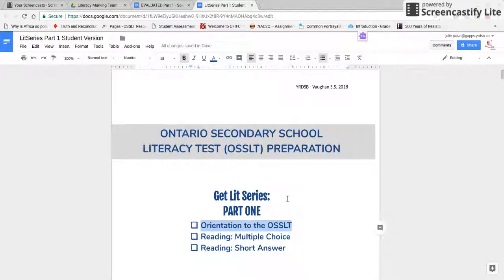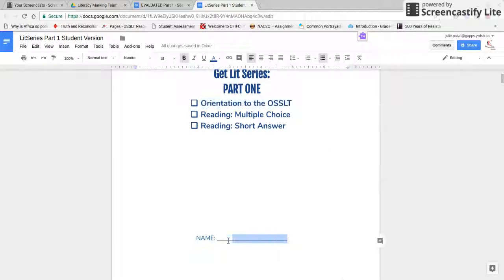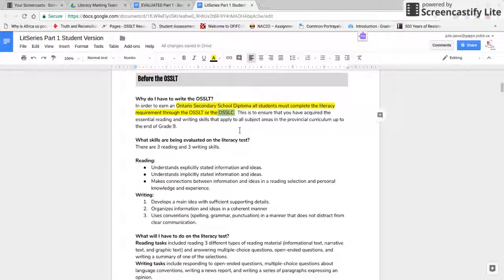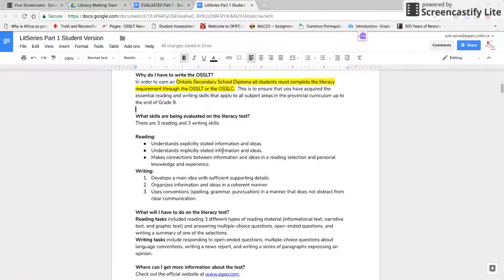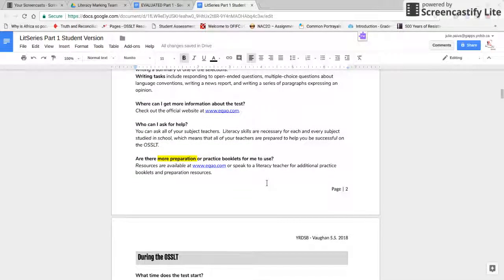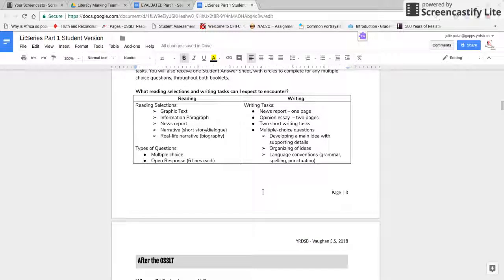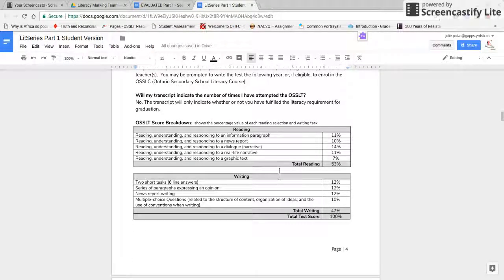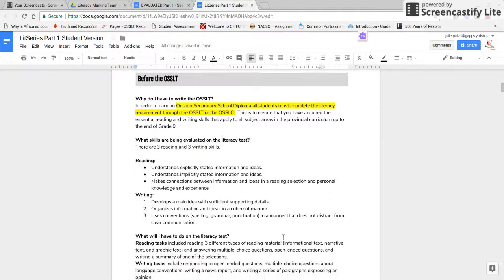Video 1: Orientation to the OSSLT